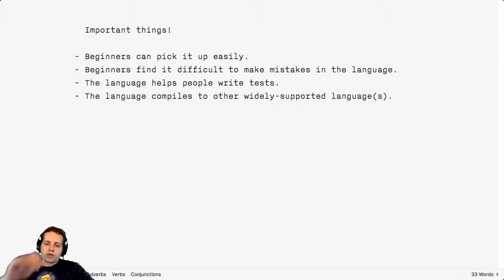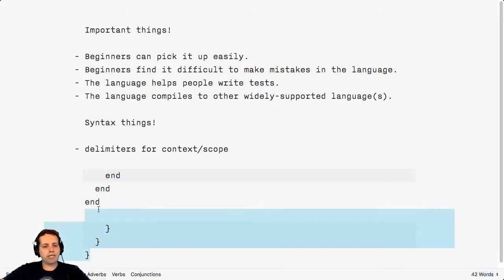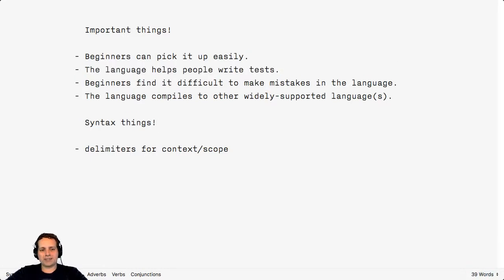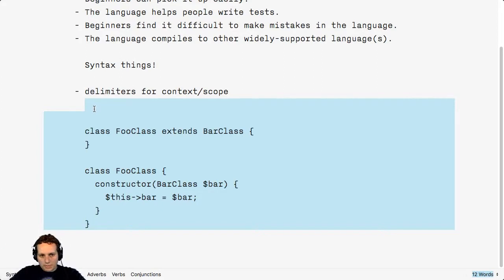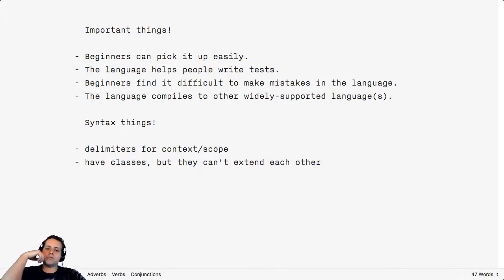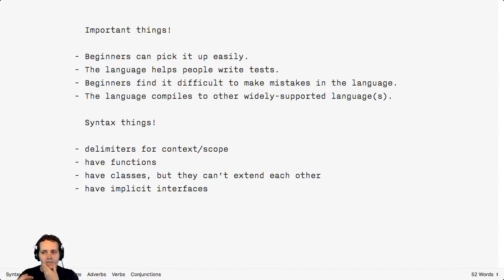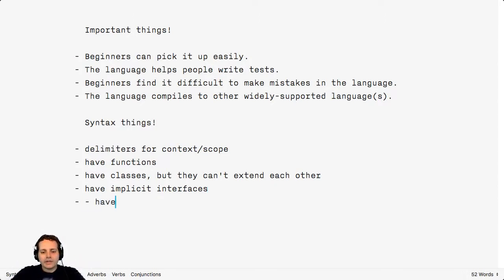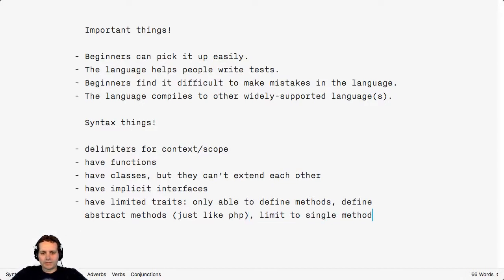Daily Code #29 - Designing A Programming Language (Part 2)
Today I muse about what a programming language could look like.